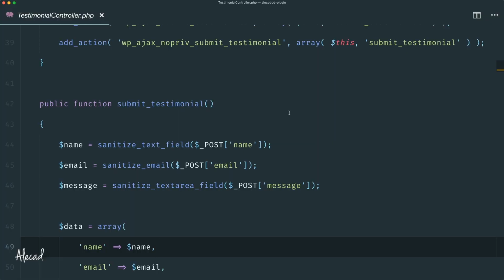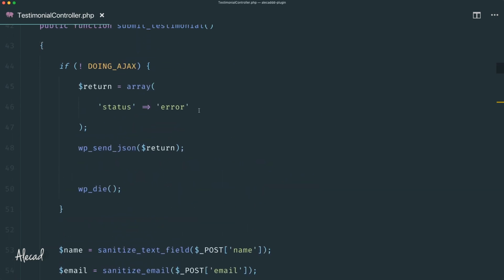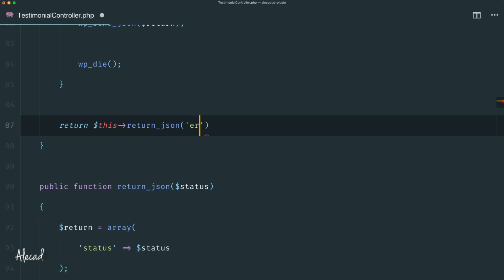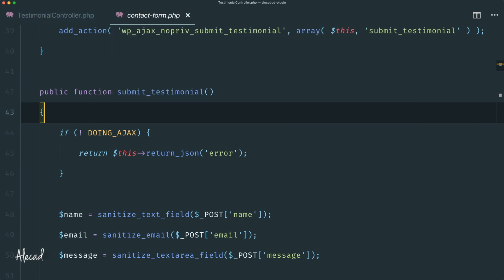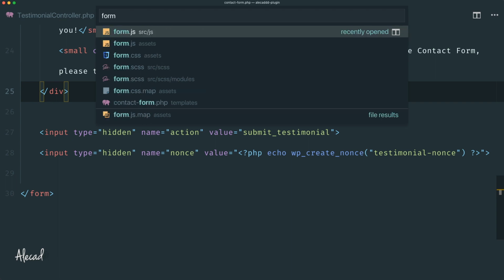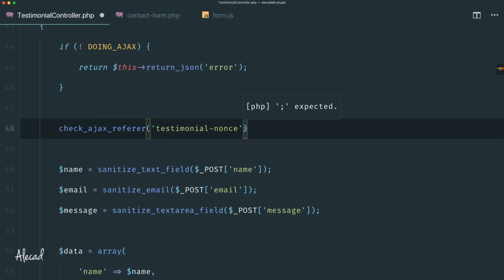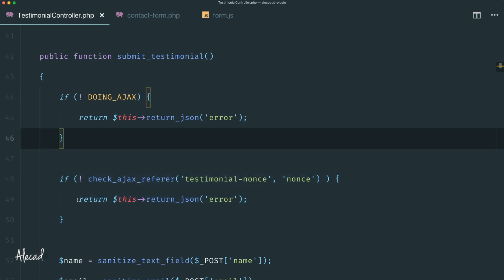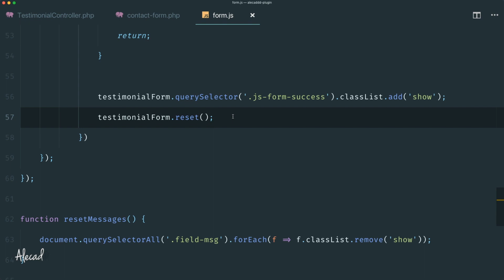WordPress Plugin #49 - How to use the WordPress Ajax Nonce